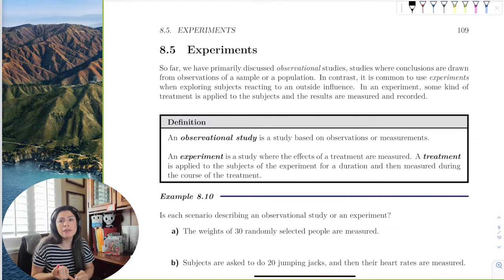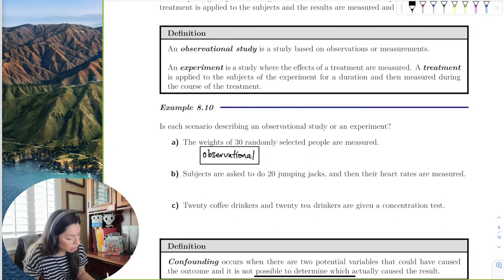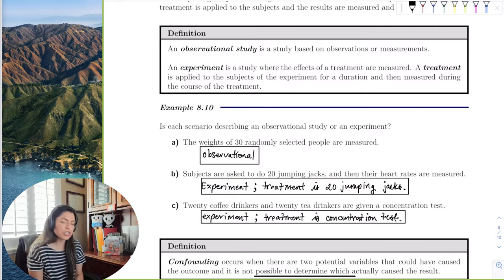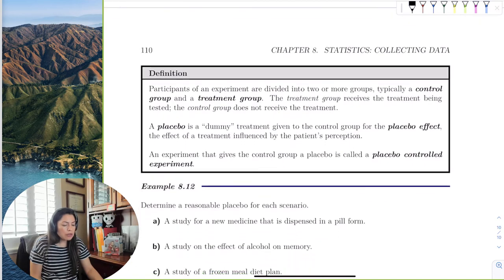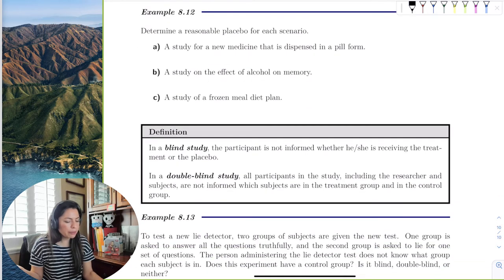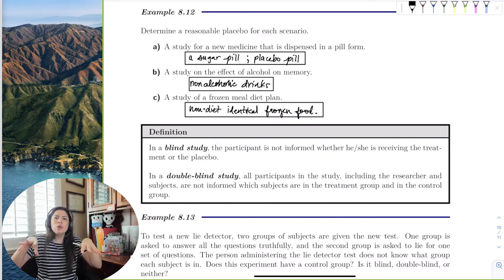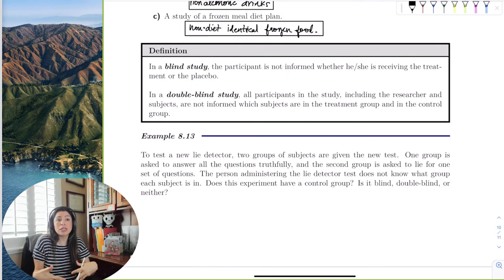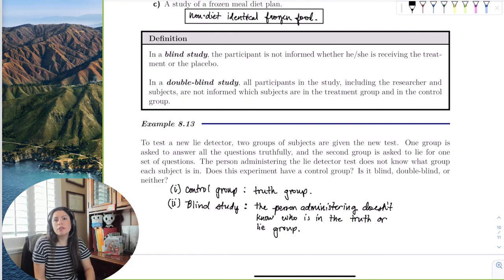Chapter_8_Section_5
In this last section, we discuss experiments, blind studies, treatments, placebo, and confounding. We demonstrate the different types of experiments in the examples.